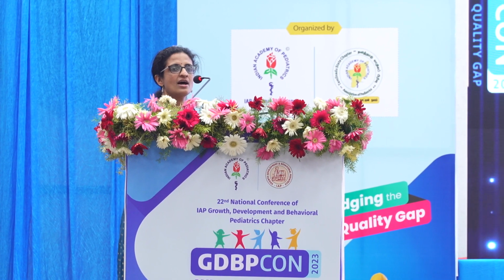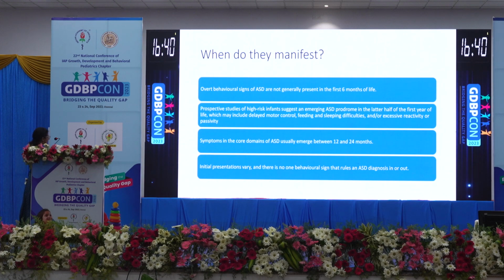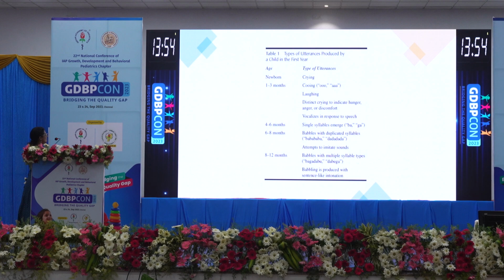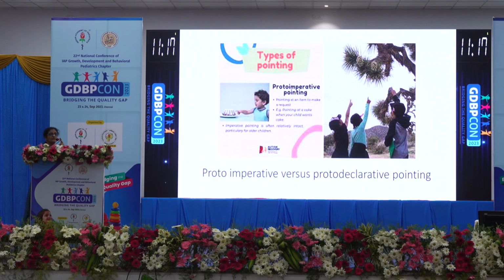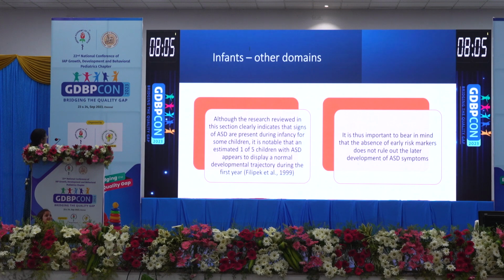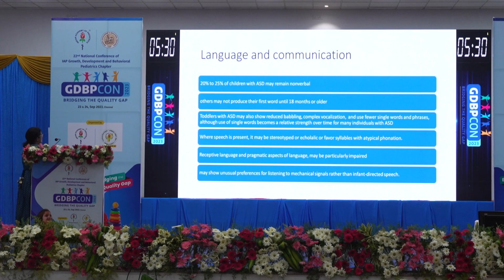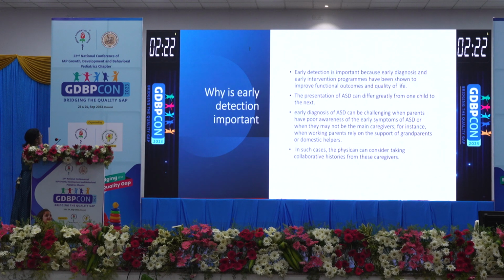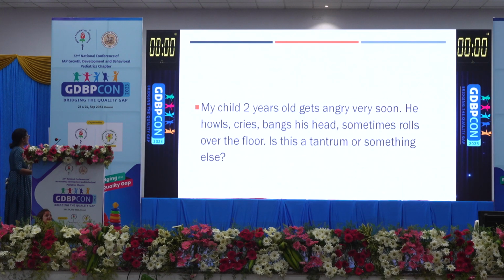GDBPCON 2023 “Early Identification of Autism” -By Dr Meenakshi J